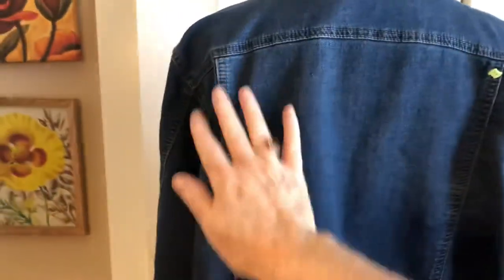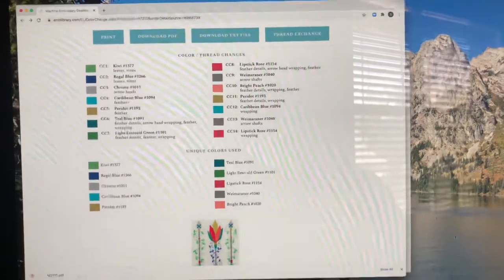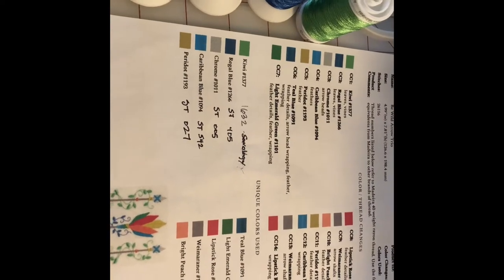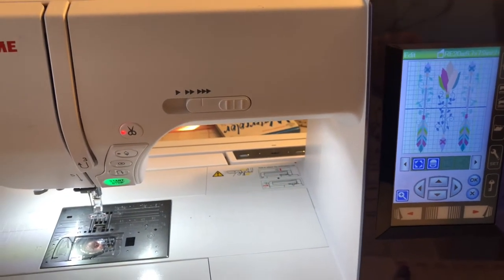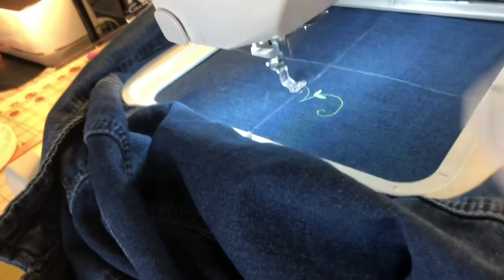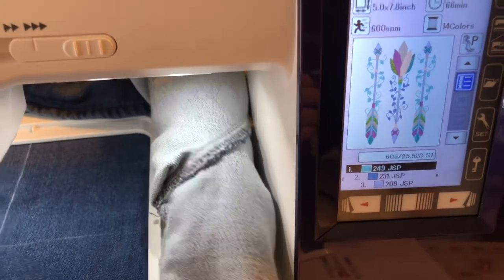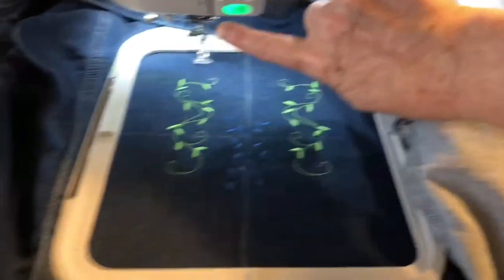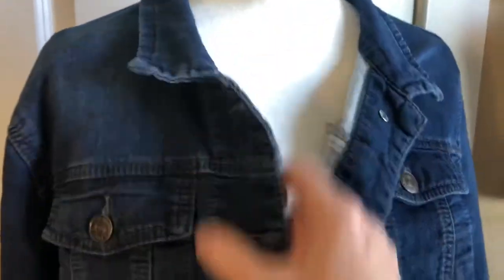Watch as I add embroidery to this denim jacket - Episode 1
I purchased this jacket from Costco for $14.99 and I really like it for a few reasons.  It isn't denim.  It is a stretch knit fabric that looks like denim.  This means it is not as heavy and boxy as traditional denim jackets.  For this price I could play with different styles.

This video is my experience  downloading a design and altering the thread list compatible with the Simthread collection and the other random options I had on hand.

I include some tips for making sure your embroidery files show on the Janome 9850 machine.  The USB stick must be prepared before it can be used to transfer the design. I show how to do this in this video

After finishing the main design, I decided to add more, so I will post a followup video showing the additional embellishments . Here is the next episode.

Products I use in this video:

I couldn't find a Costco link for this jacket, but I found the exact one on Amazon

Tear Away stabilizer 12”

Organ Super Stretch Needles

Janome Memory Craft 9850

Embroidery Thread

Shelley is a participant in the Amazon services LLC Associates program, an affiliate advertising program designed to provide a means for sites to earn advertising fees by advertising and linking to Amazon.com.  This is at no extra cost to you, Shelley will earn a small commission on qualifying purchases.